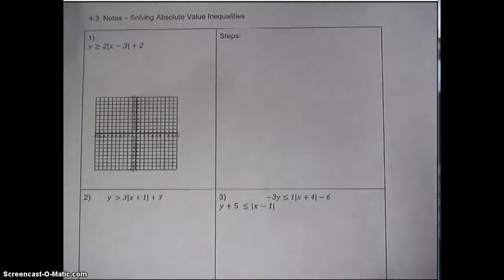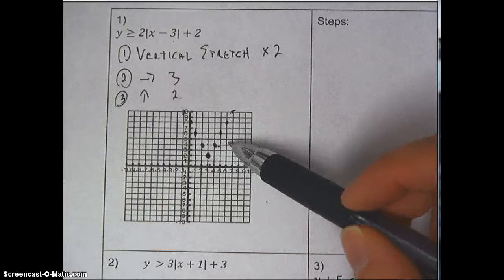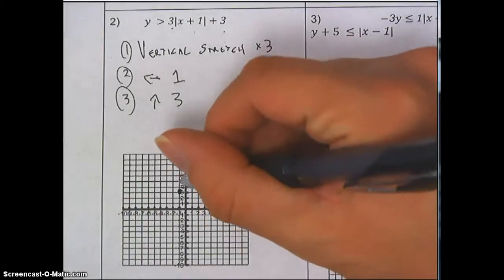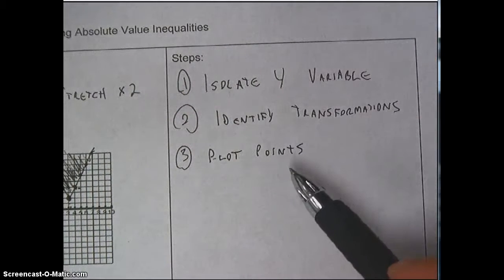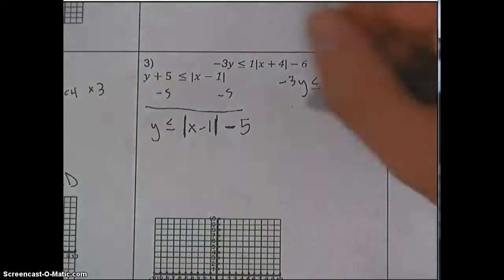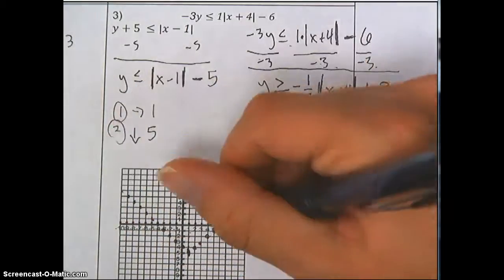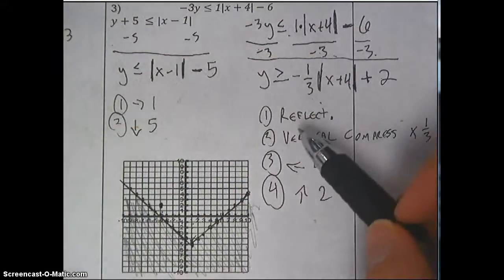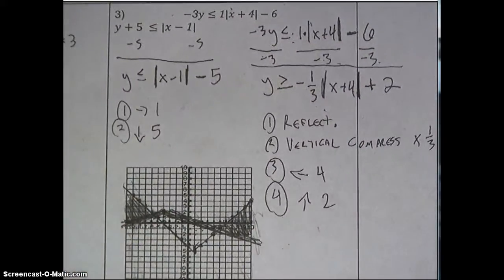SPHS Pre-AP Algebra 2: Graphing Abs. Value Inequalities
This video is for Pre-AP Algebra 2 Students at Stony Point High School.  It describes how to graph absolute value inequalities and how to solve a system of absolute value inequalities.